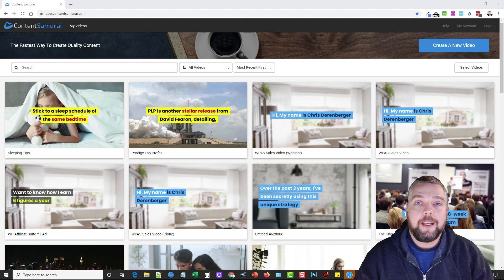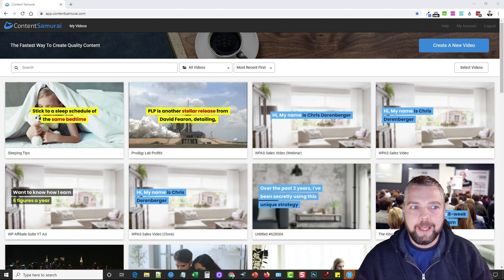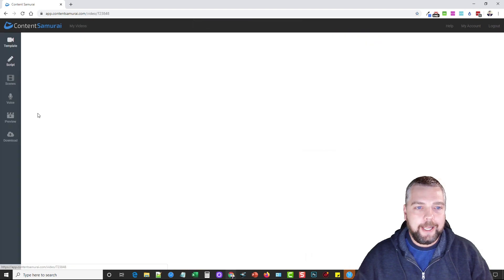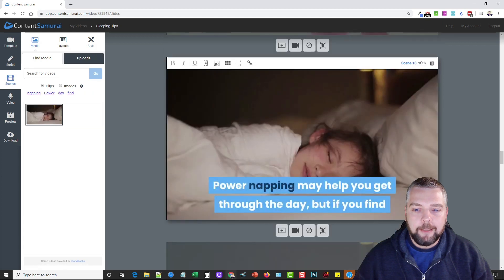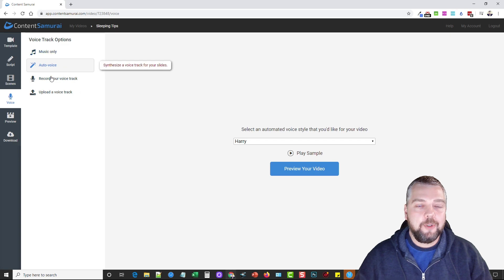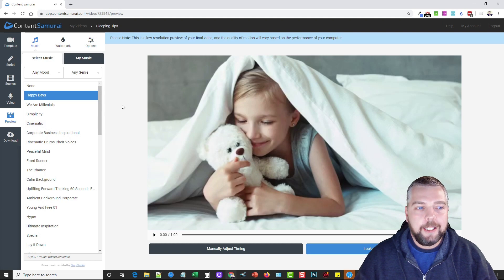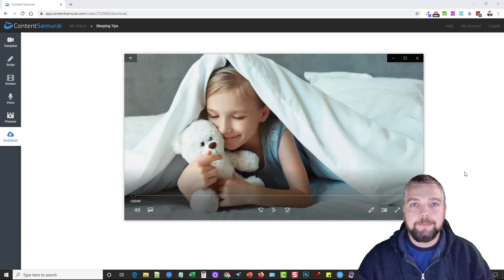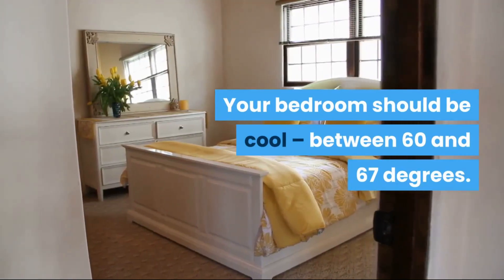Vidnami Review (Content Samurai) + Demo and Bonuses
Vidnami Review In this Vidnami (Content Samurai) review, I'll be going over the features of this video creator tool and show you how easy it is to create a video based on a simple copy and paste script.

With Vidnami, the new Influencer Video Templates make Content Samurai the most flexible video creation platform available today.

- You can upload videos you record with your phone or webcam
- The system then listens to your video and AUTOMATICALLY transcribes your script!
- You can also choose additional clips to play over the top of your talking head video
- For the first time ever, you can create professional influencer videos with just a few clicks of your mouse!